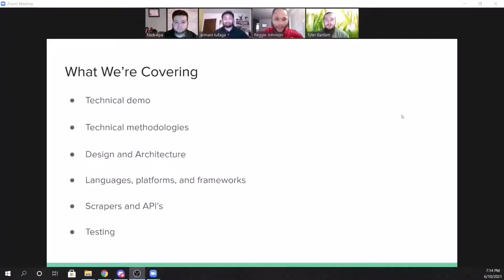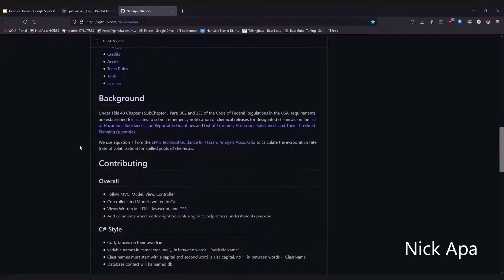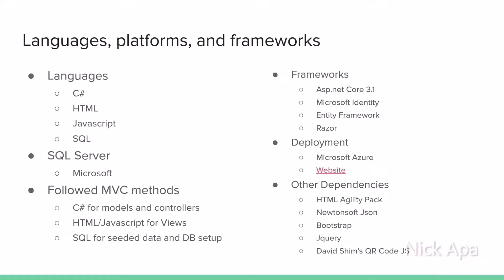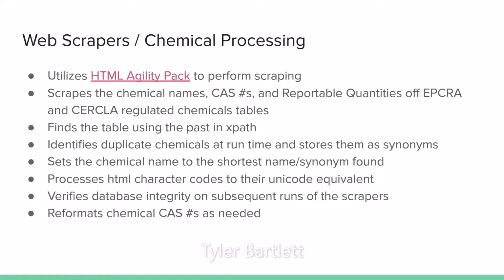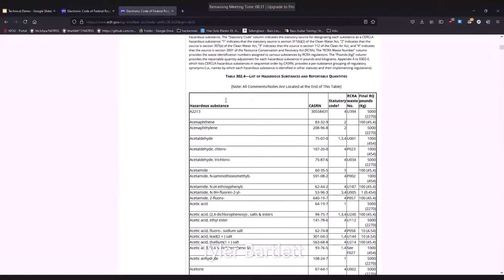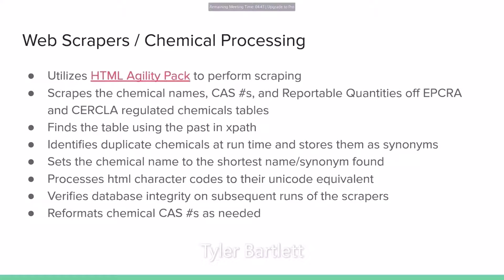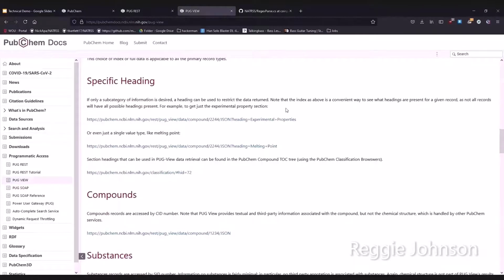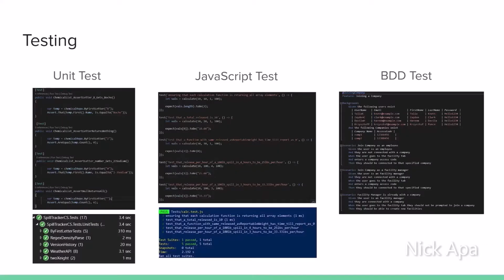Spill Tracker - Technical Demo